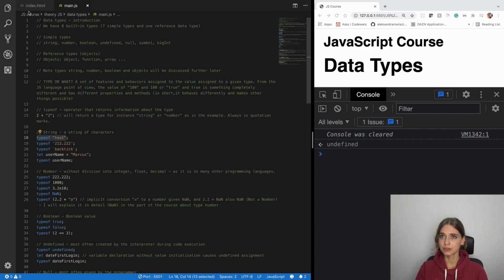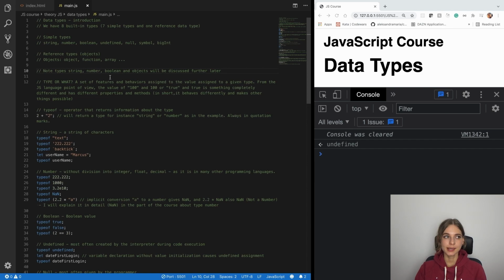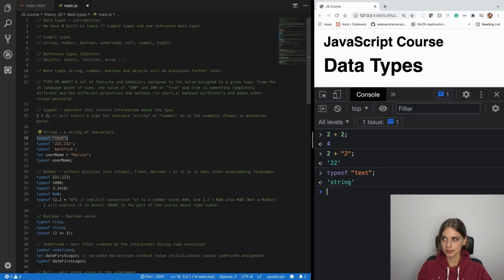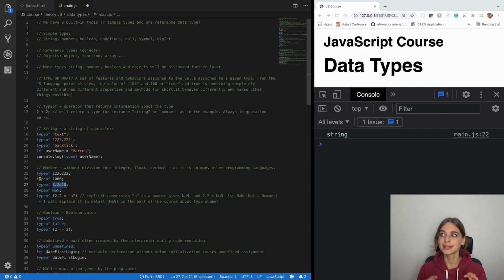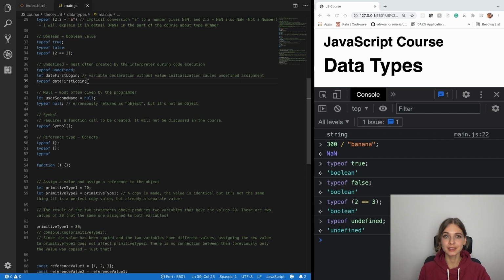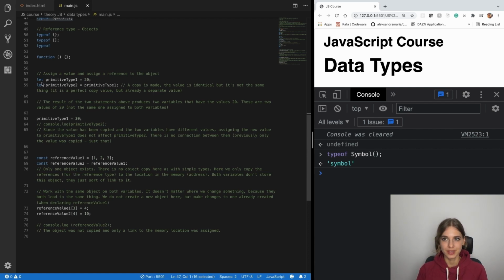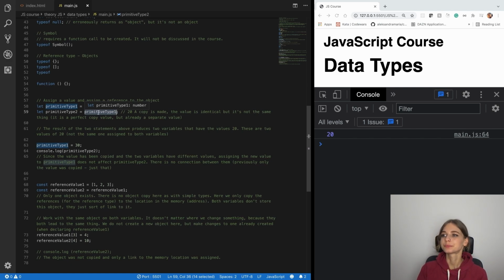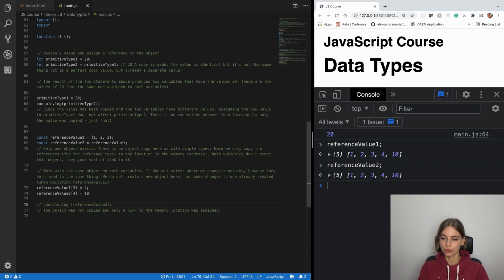JavaScript Course - Data types (2/20)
In this video Ola will introduce you to data types in JavaScript :)

In this course Ola is using Visual Studio Code as her code editor. If you want to know how to download, install and configure Visual Studio Code, you can find it here:

To learn JavaScript basic knowledge of HTML and CSS is required. If you want to learn HTML and CSS you can do it with Damian in his video series right here: